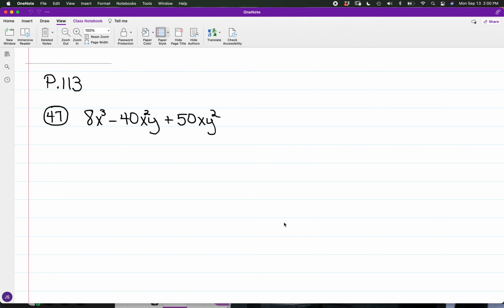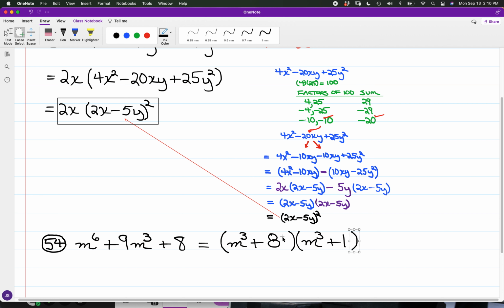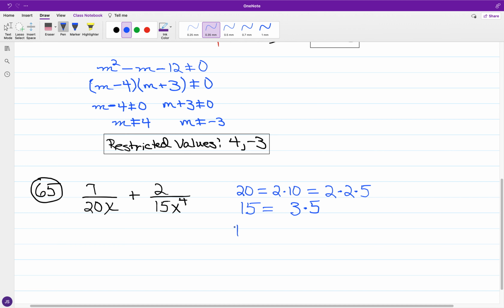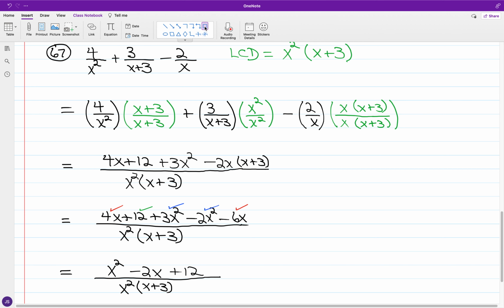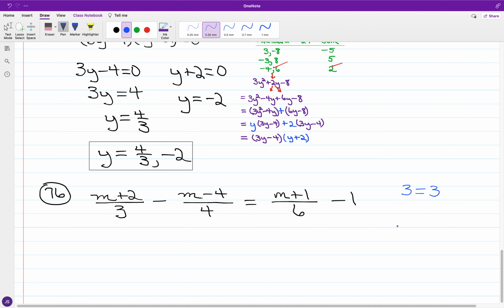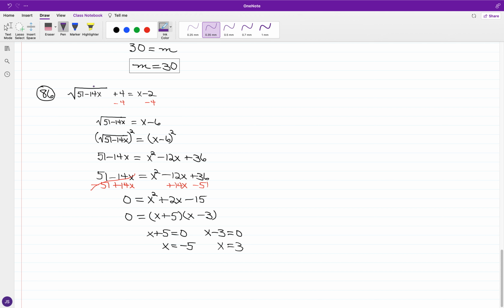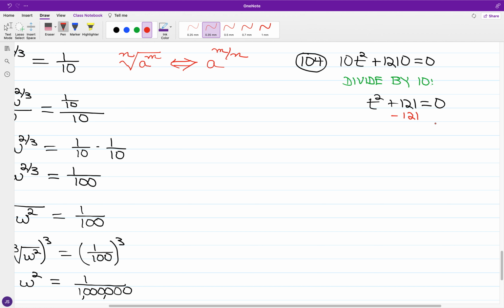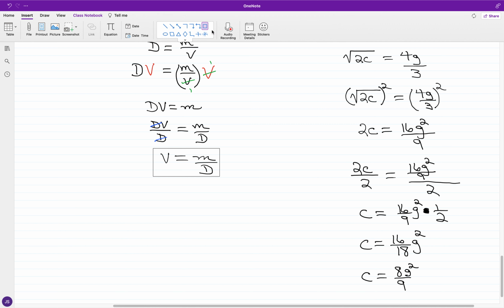MAT 171 LESSON 12